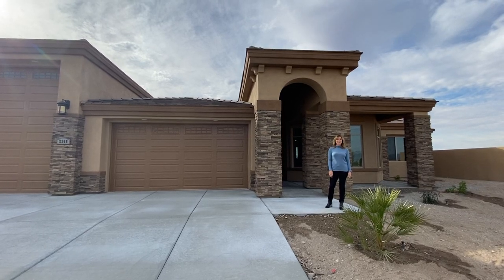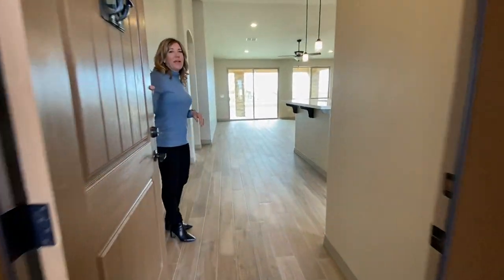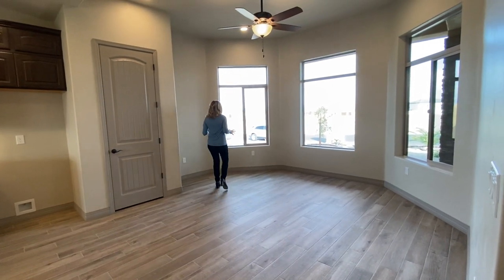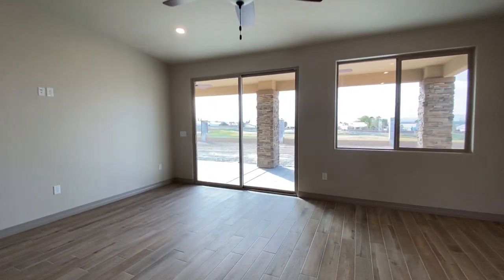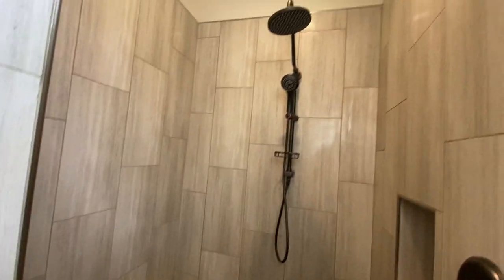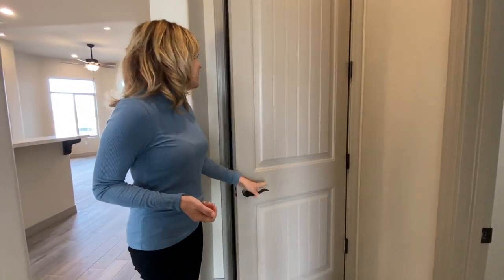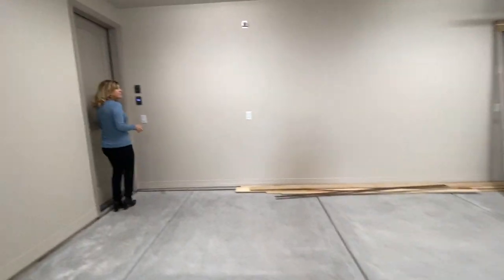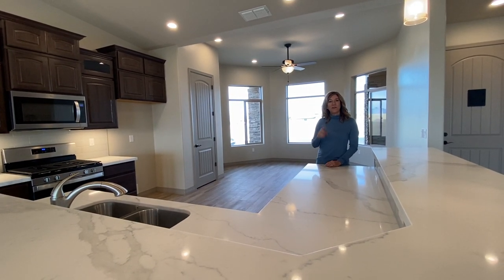Dream Home! - Luxury Homes For Sale in Arizona (2021 Home Tour) (Fort Mohave) Cielo at Los Lagos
This home at 2368 La Mancha , Fort Mohave Arizona has been sold.  Good news we are breaking ground on another home just around the corner.  Located on a double fairway view lot in Cielo Los Lagos at the Greens.

- Luxury Homes For Sale in Arizona (2021 Home Tour) (Fort Mohave)